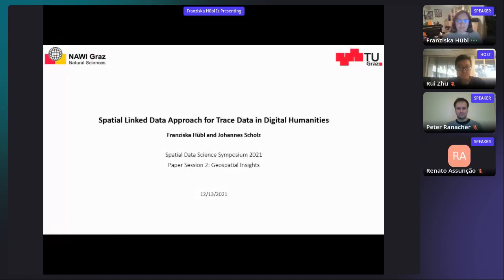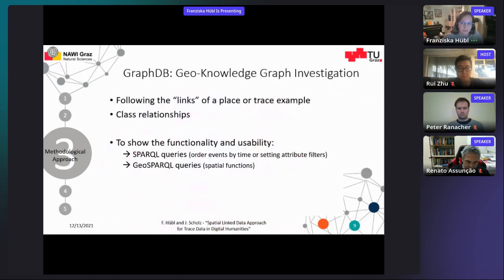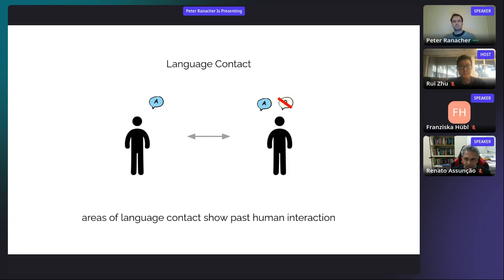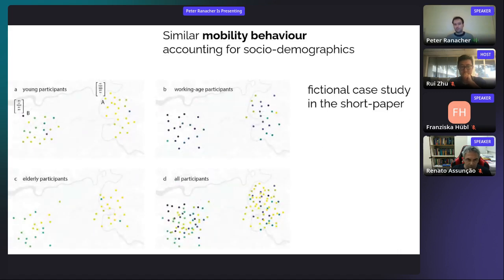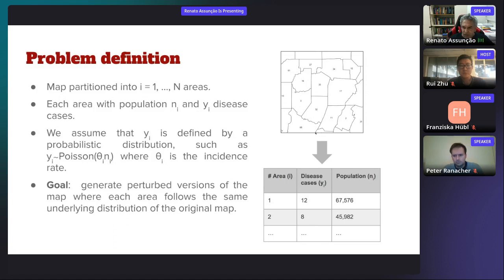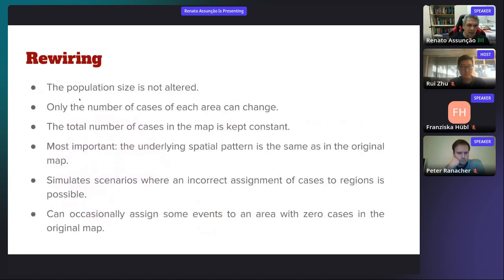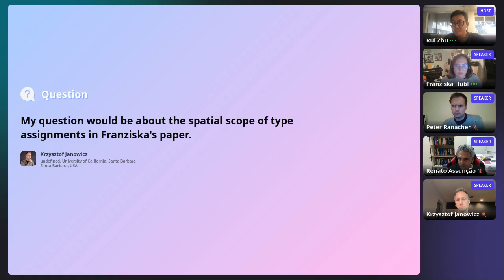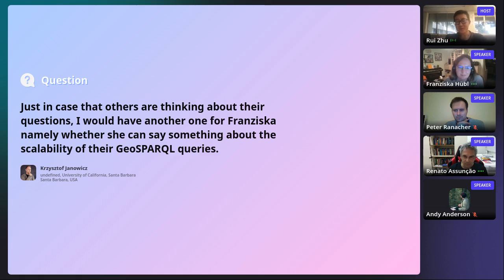SDSS 2021: Paper Session - Geospatial Insights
Three papers are presented in this session:
1. Spatial Linked Data Approach for Trace Data in Digital Humanities (Franziska Hübl, Graz University of Technology)
2. Hidden Spatial Clusters - And How to Find Them? (Peter Ranacher, University of Zurich)
3. Data Augmentation for Spatial Disease Mapping (Raphaella Diniz, Simon Fraser University)

Recorded at the Spatial Data Science Symposium 2021